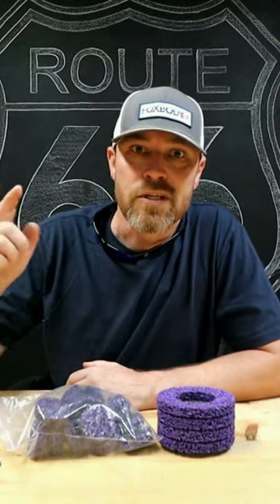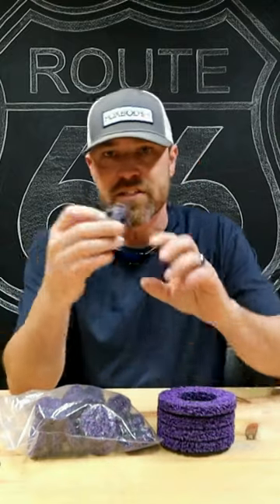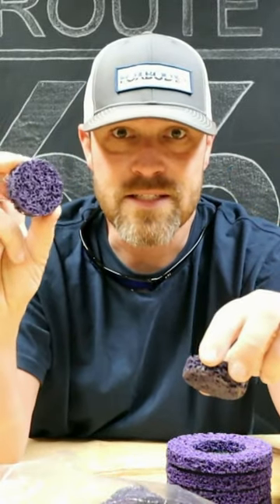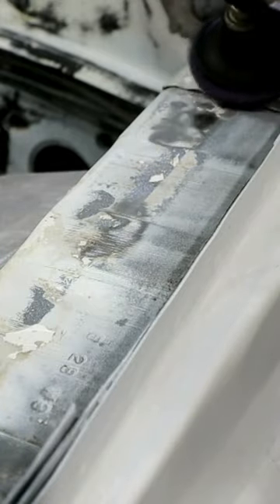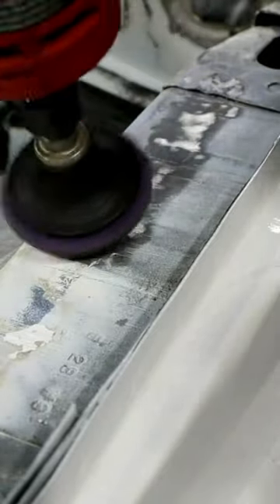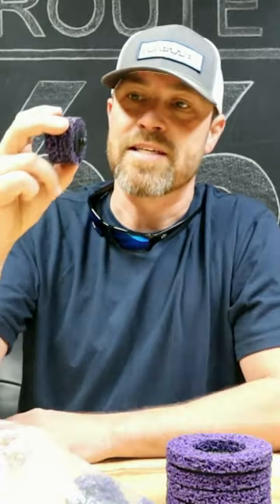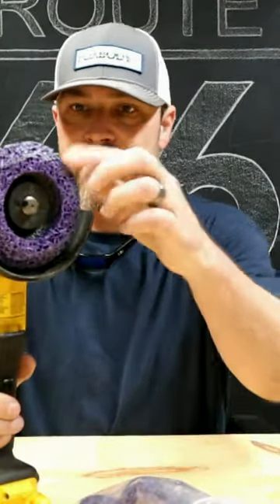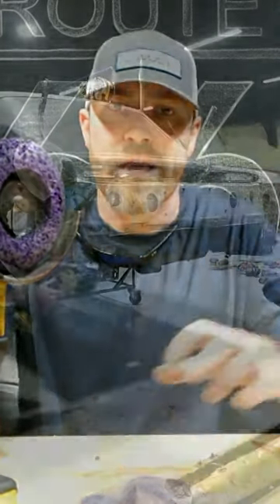Surface Prep Discs